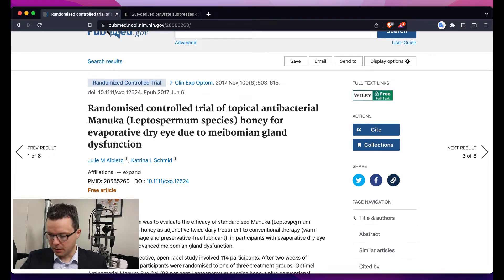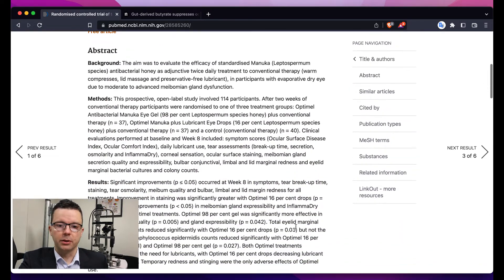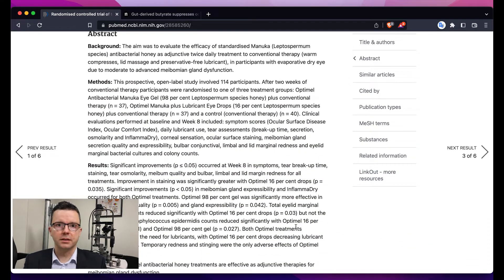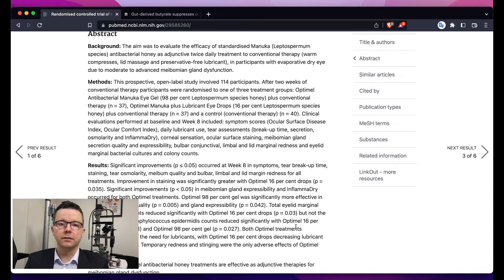Manuka Honey Drops for Dry Eyes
Manuka honey drops (Optimel) for dry eyes and how they improve the eyes
Gut health and how dietary fibre can help the eyes

Looking to try Manuka Honey Eye Drops?